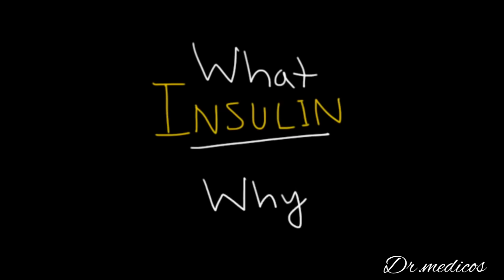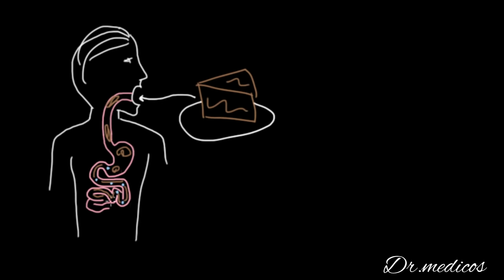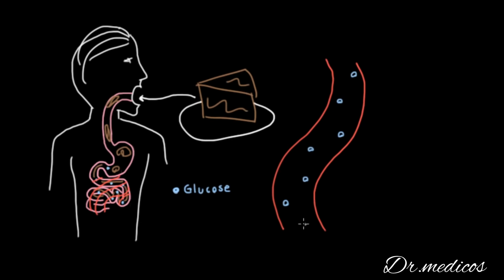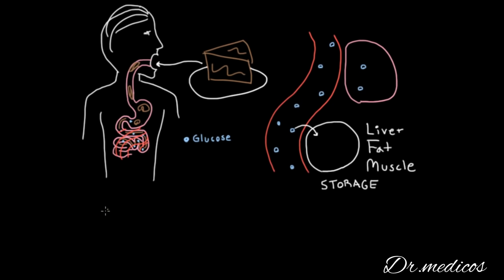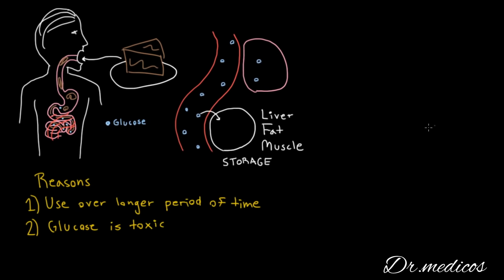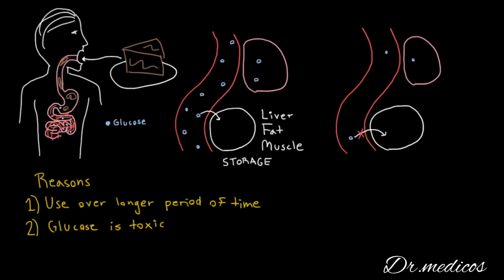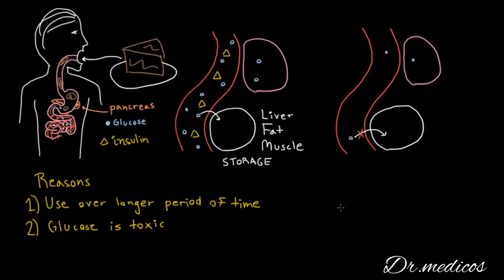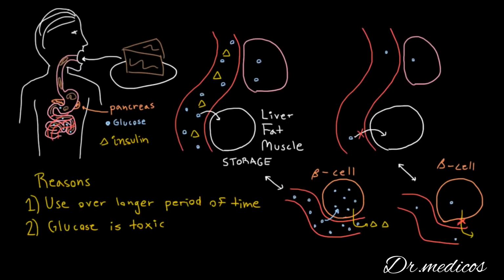insulin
Insulin (/ˈɪn.sjʊ.lɪn/,[5][6] from Latin insula, 'island') is a peptide hormone produced by beta cells of the pancreatic islets encoded in humans by the INS gene. It is considered to be the main anabolic hormone of the body.[7] It regulates the metabolism of carbohydrates, fats and protein by promoting the absorption of glucose from the blood into liver, fat and skeletal muscle cells.[8] In these tissues the absorbed glucose is converted into either glycogen via glycogenesis or fats (triglycerides) via lipogenesis, or, in the case of the liver, into both.[8] Glucose production and secretion by the liver is strongly inhibited by high concentrations of insulin in the blood.[9] Circulating insulin also affects the synthesis of proteins in a wide variety of tissues. It is therefore an anabolic hormone, promoting the conversion of small molecules in the blood into large molecules inside the cells. Low insulin levels in the blood have the opposite effect by promoting widespread catabolism, especially of reserve body fat.

Beta cells are sensitive to blood sugar levels so that they secrete insulin into the blood in response to high level of glucose, and inhibit secretion of insulin when glucose levels are low.[10] Insulin enhances glucose uptake and metabolism in the cells, thereby reducing blood sugar level. Their neighboring alpha cells, by taking their cues from the beta cells,[10] secrete glucagon into the blood in the opposite manner: increased secretion when blood glucose is low, and decreased secretion when glucose concentrations are high. Glucagon increases blood glucose level by stimulating glycogenolysis and gluconeogenesis in the liver.[8][10] The secretion of insulin and glucagon into the blood in response to the blood glucose concentration is the primary mechanism of glucose homeostasis.[10]

Decreased or absent insulin activity results in diabetes mellitus, a condition of high blood sugar level (hyperglycaemia). There are two types of the disease. In diabetes mellitus type 1, the beta cells are destroyed by an autoimmune reaction so that insulin can no longer be synthesized or be secreted into the blood.[11] In diabetes mellitus type 2, the destruction of beta cells is less pronounced than in type 1, and is not due to an autoimmune process. Instead, there is an accumulation of amyloid in the pancreatic islets, which likely disrupts their anatomy and physiology.[10] The pathogenesis of type 2 diabetes is not well understood but reduced population of islet beta-cells, reduced secretory function of islet beta-cells that survive, and peripheral tissue insulin resistance are known to be involved.[7] Type 2 diabetes is characterized by increased glucagon secretion which is unaffected by, and unresponsive to the concentration of blood glucose. But insulin is still secreted into the blood in response to the blood glucose.[10] As a result, glucose accumulates in the blood.